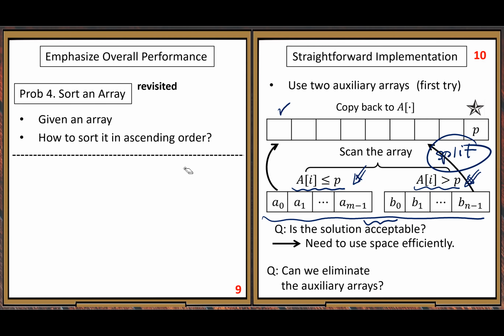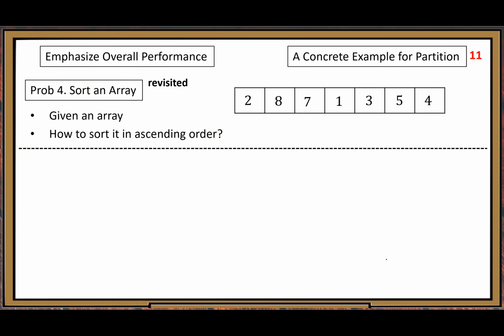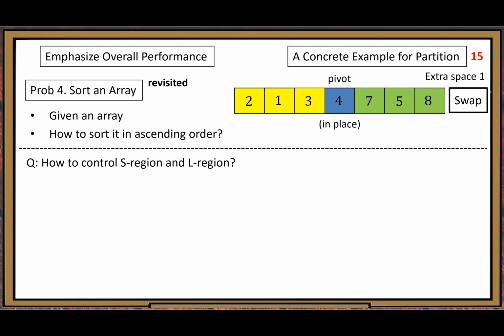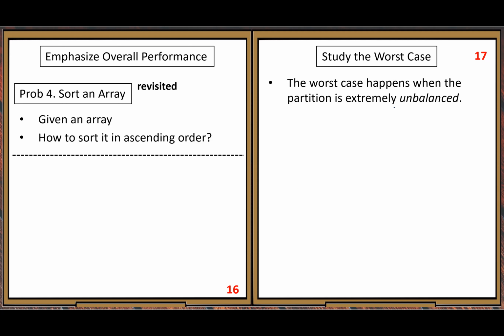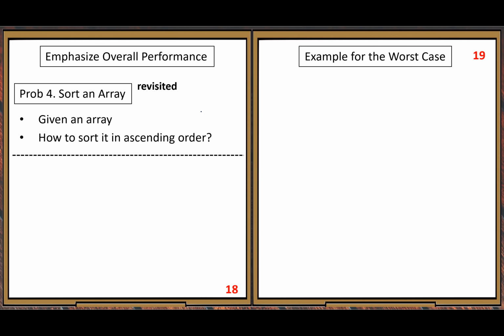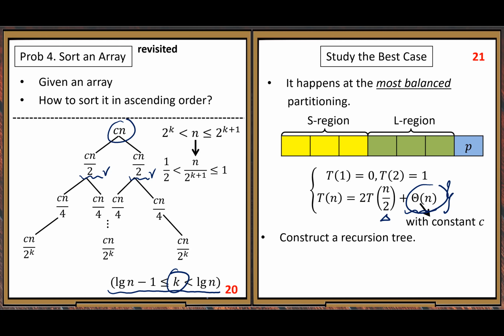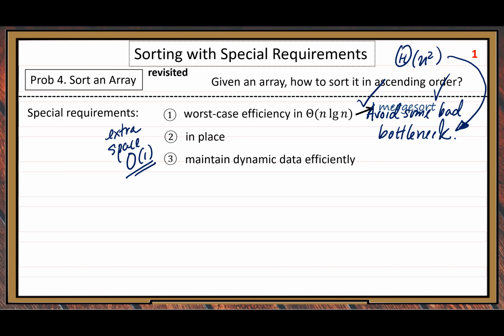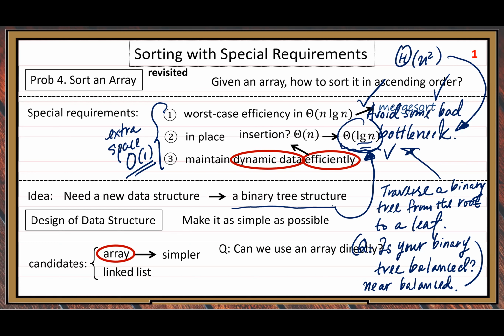CS3130FS22M5A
This video is for teaching at UMSL:  CS3130,  Fall 2022,  Module 5 Part A. Heapsort (I)